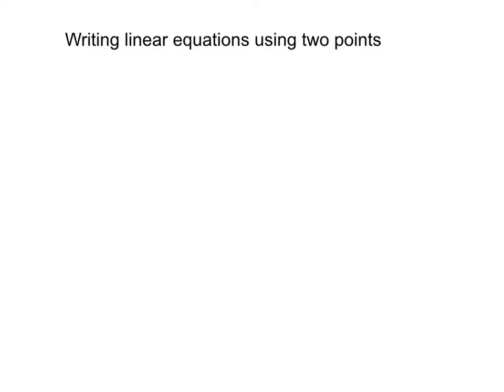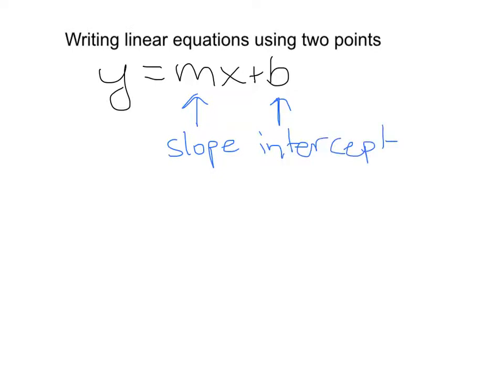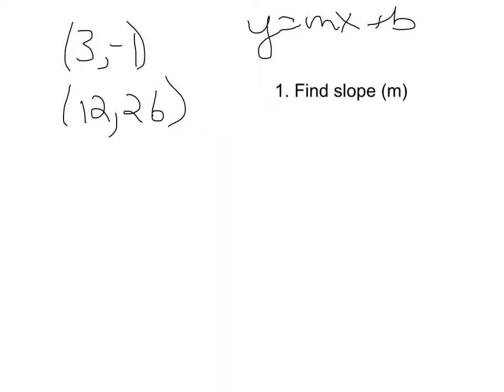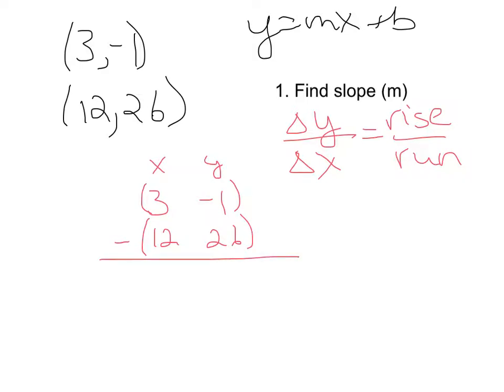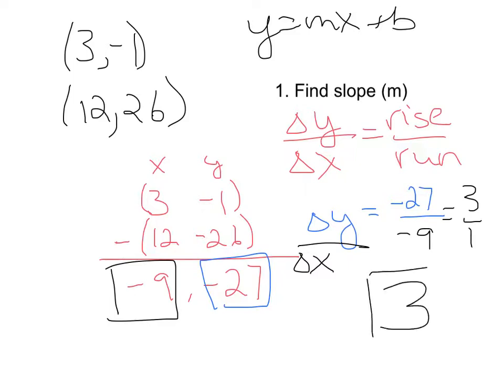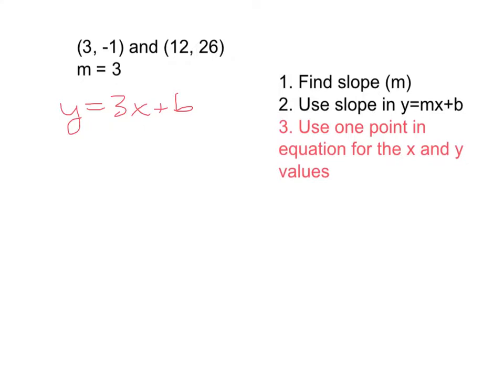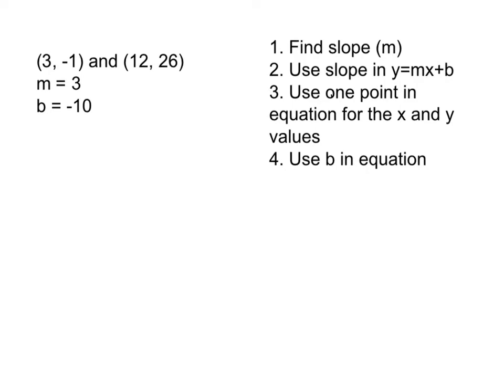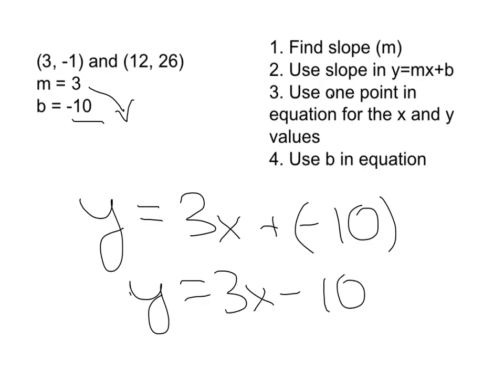Linear equations for two points